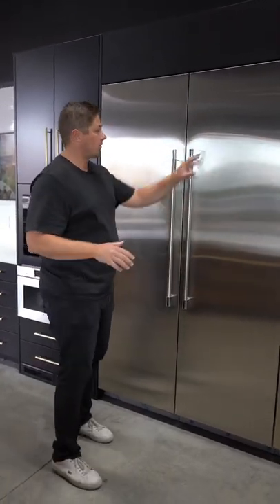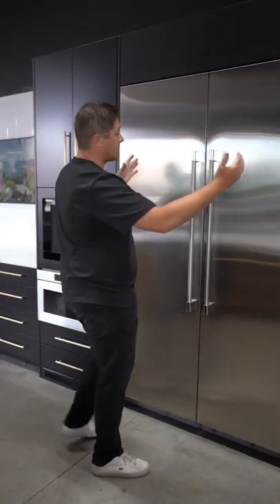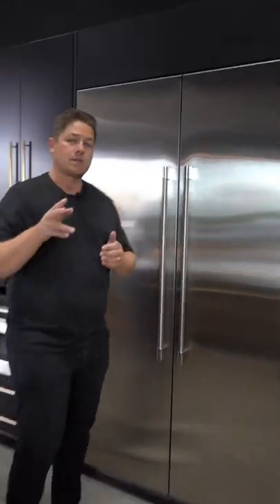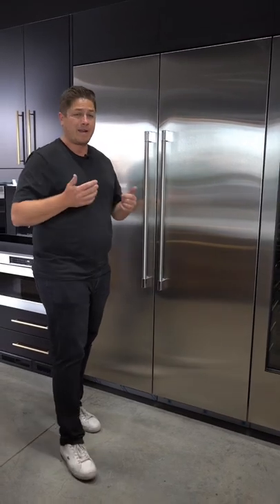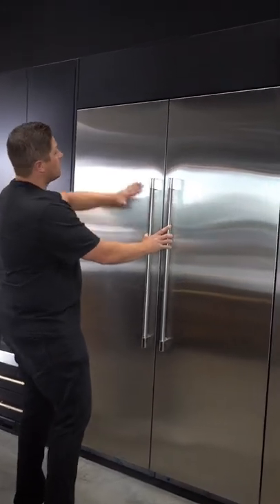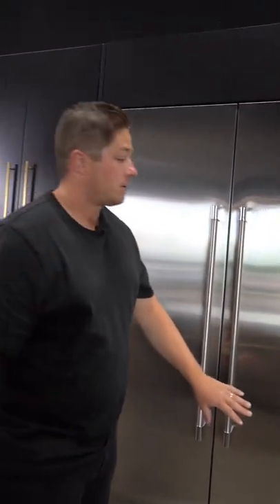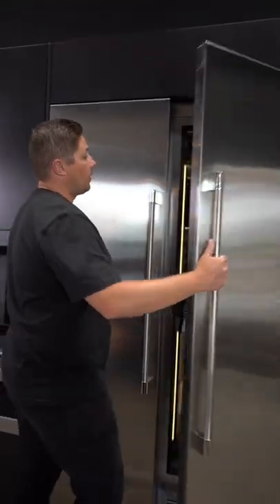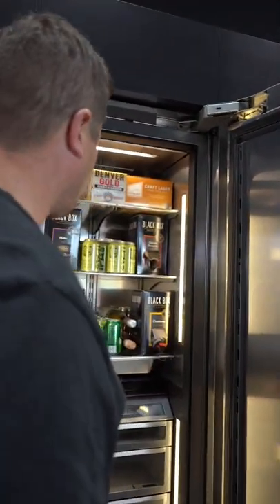Check out this huge fridge !!